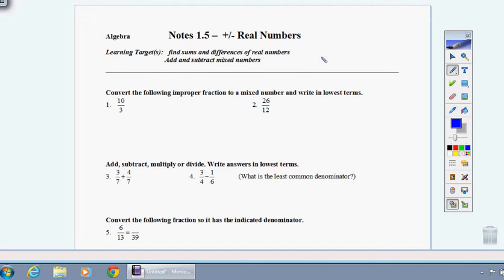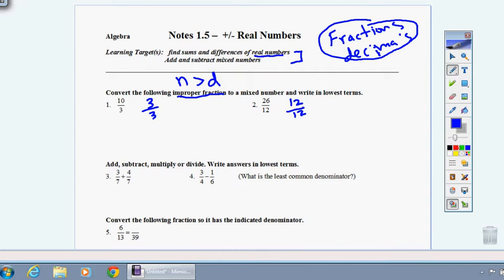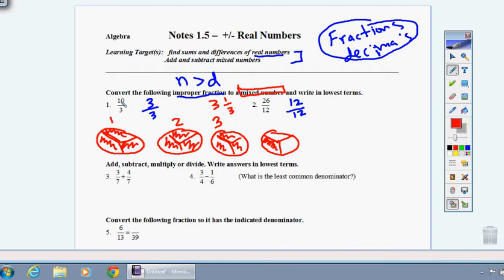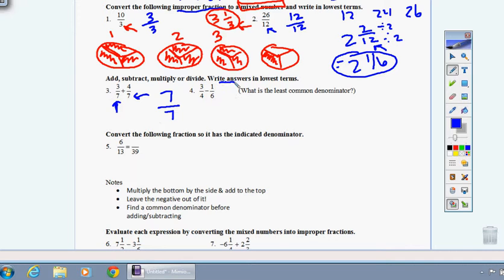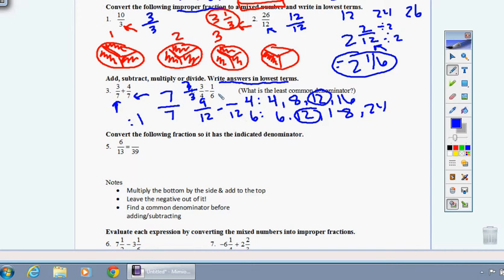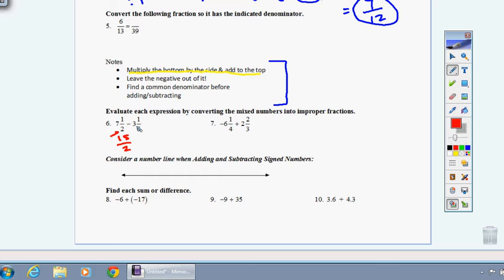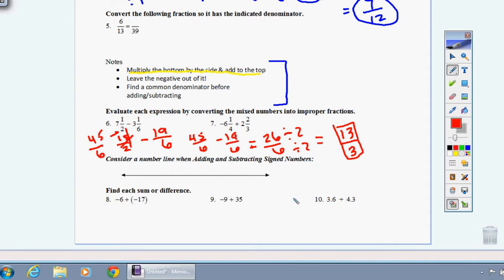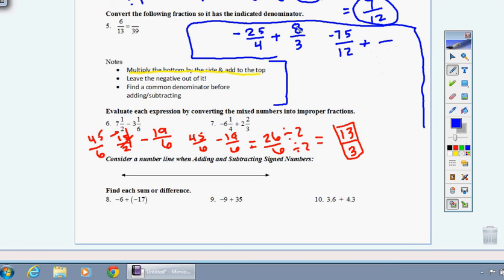1 5 video